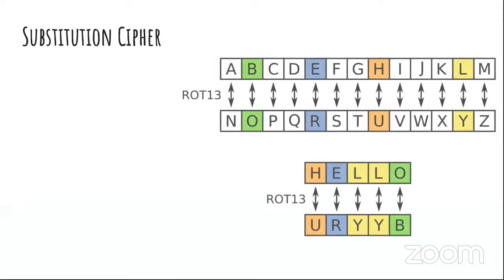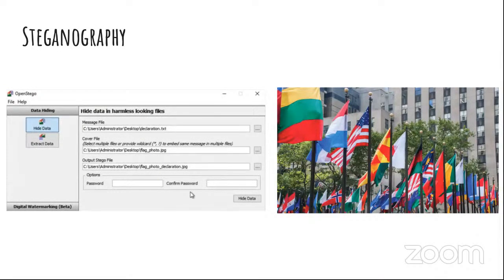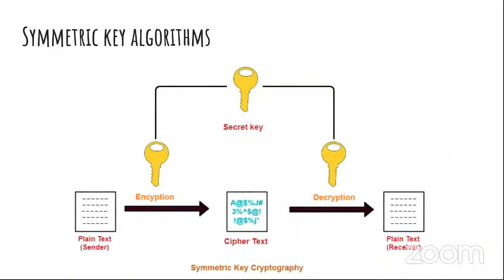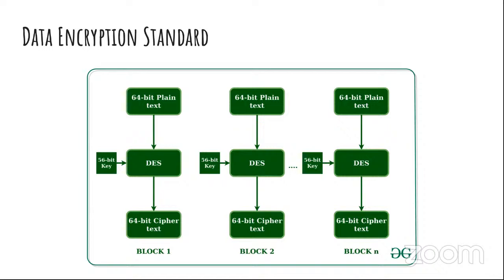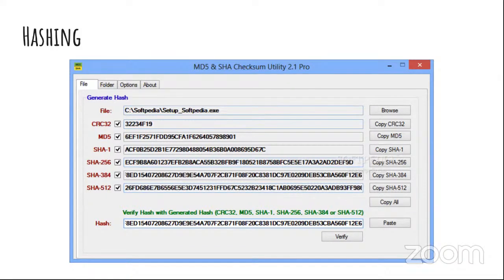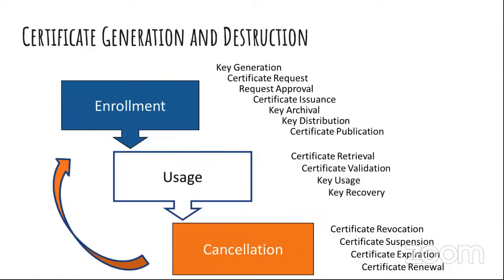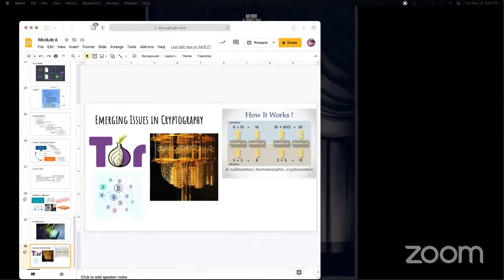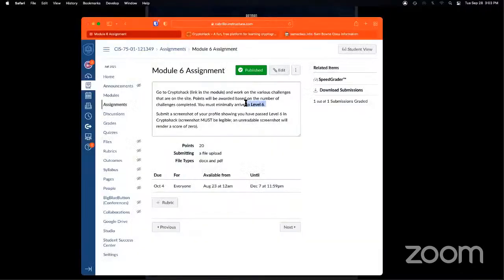CIS 75: Module 6